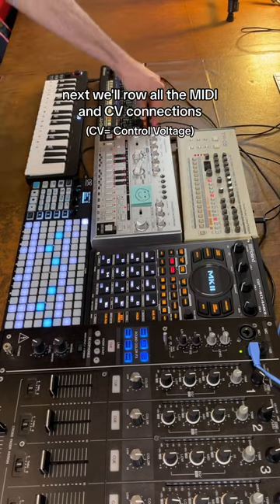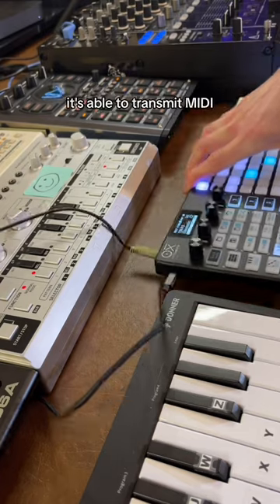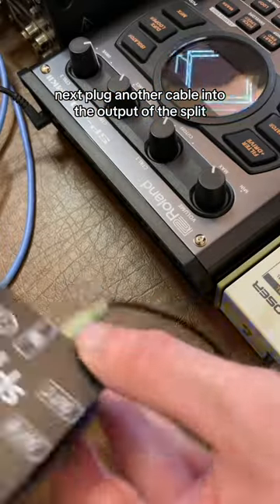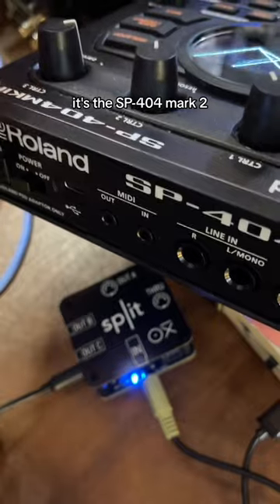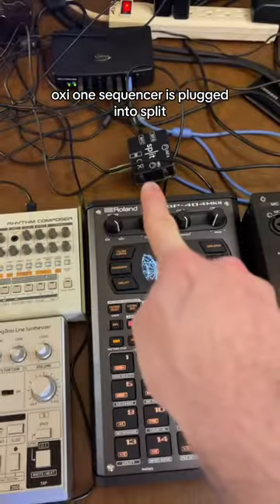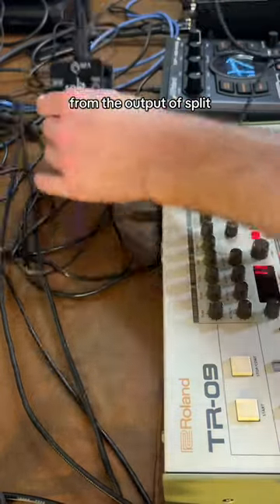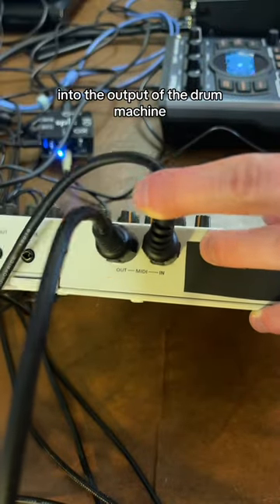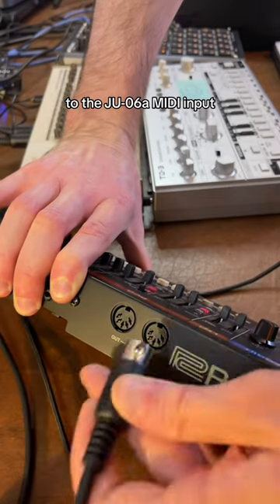Midi Connections: How To Make Live Electronic Music From Scratch ⚡️⚡️⚡️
Gear:
Oxi One Sequencer
Donner N32
Roland Tr-09
Roland Ju-06a
Behringer TD-3
Roland SP-404 MkII
Pioneer DJM 900 NXS

C.H.A.Y. Online